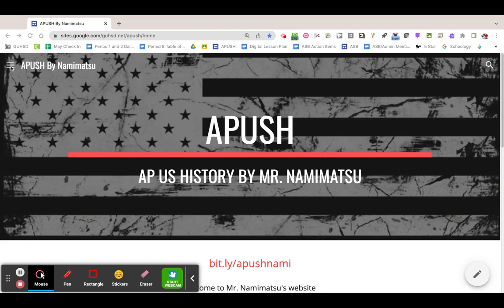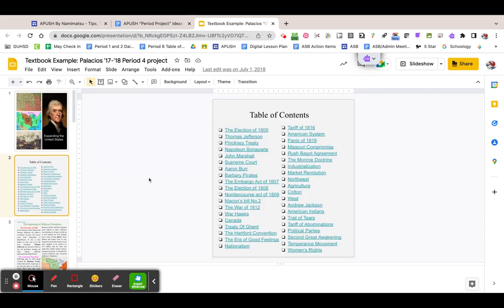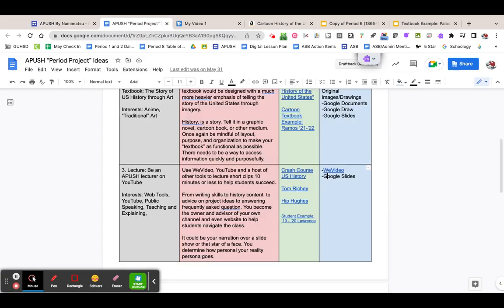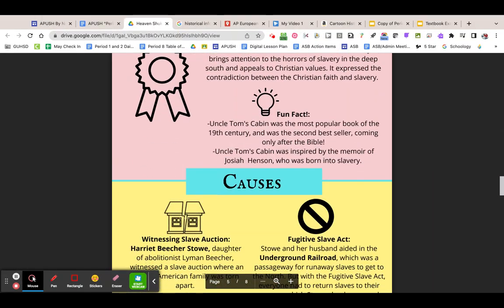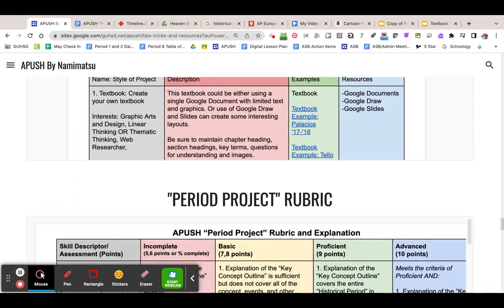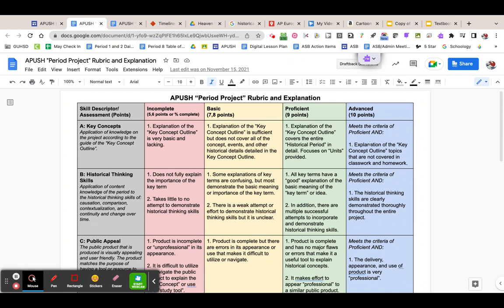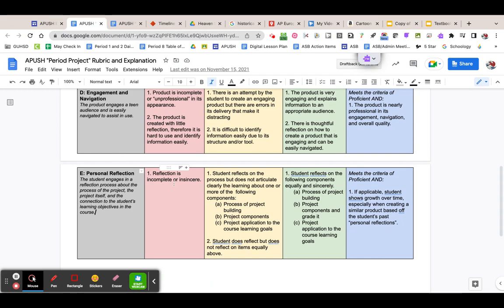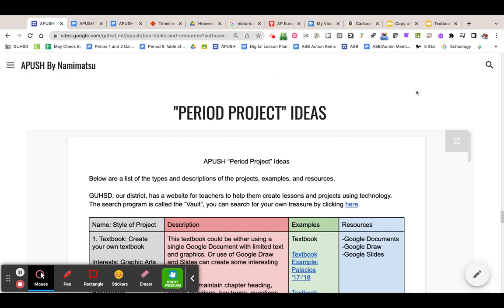APUSH Video Lesson: Period Project Overview